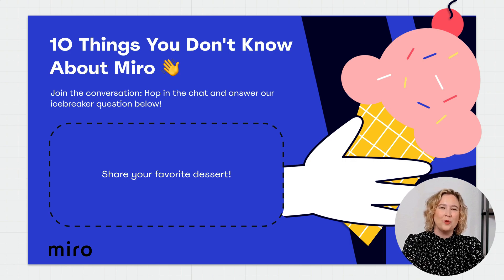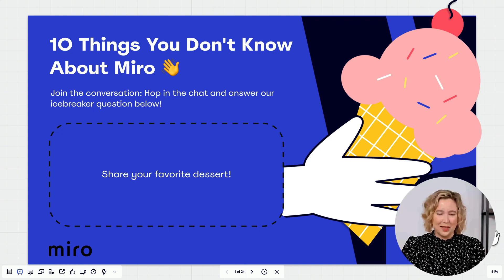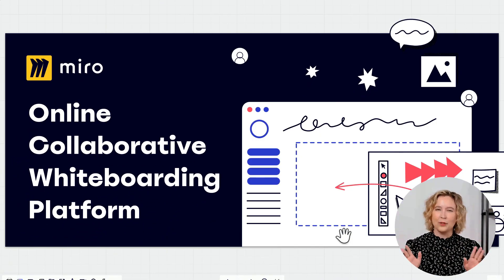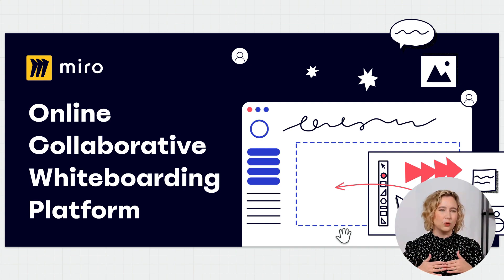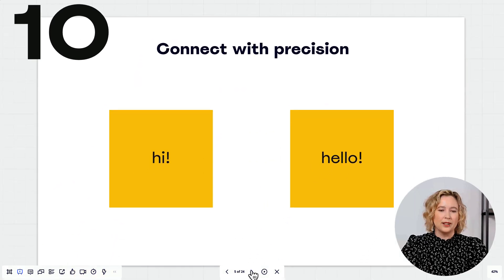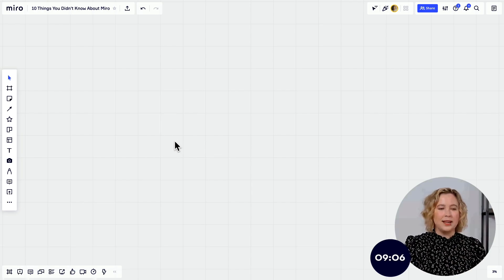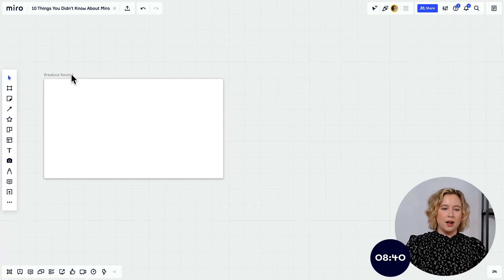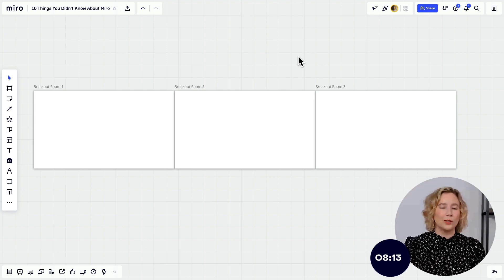Advanced tips and features: 10 things you don’t know about Miro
Ready to get the most out of Miro and drive even more team collaboration? Our Jennifer Clark helps you level up your skills by demoing several advanced tricks and features you might not have known.